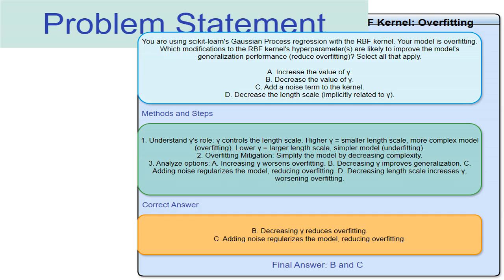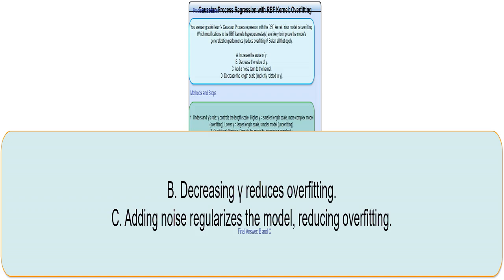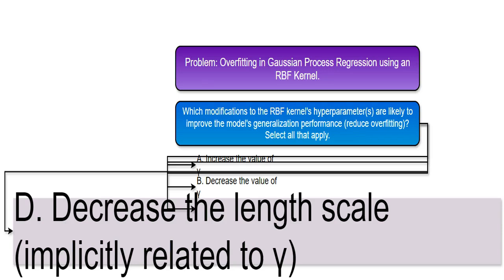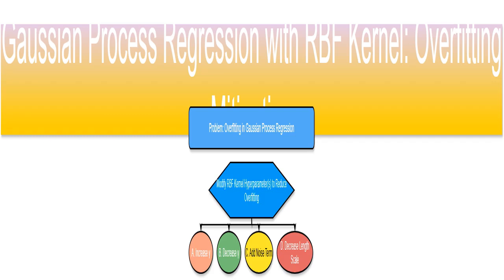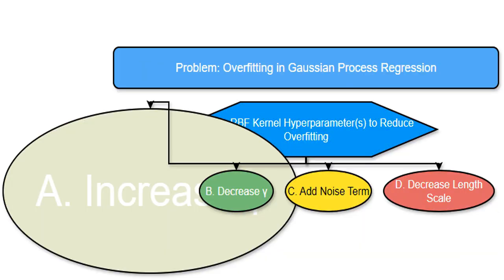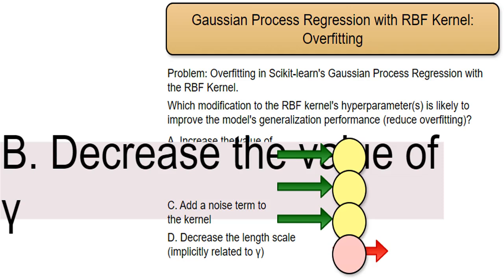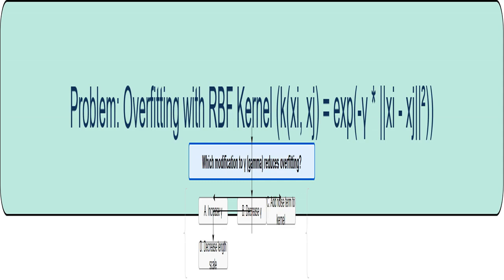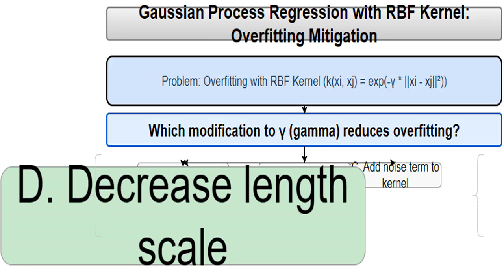Sklearn gaussianprocess kernels Exponentiation 1